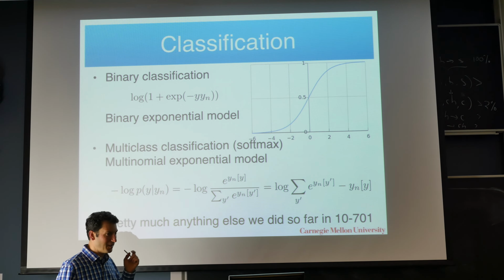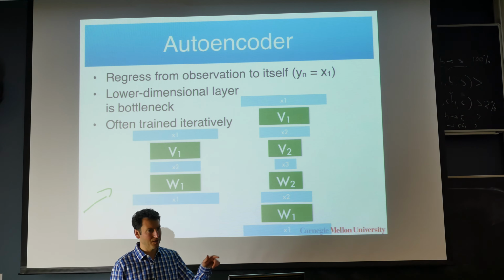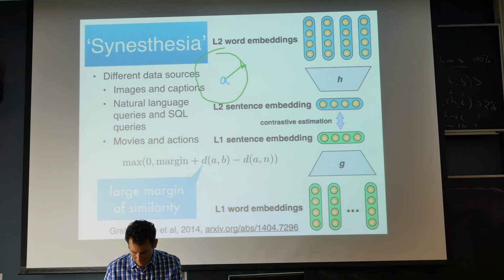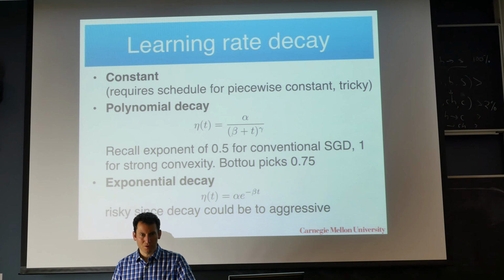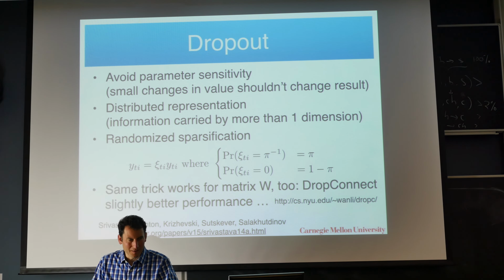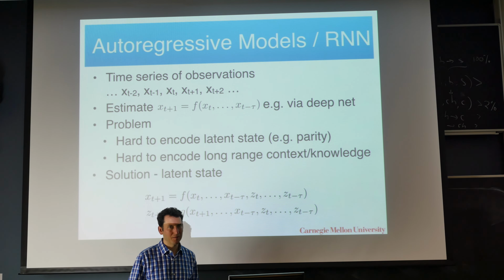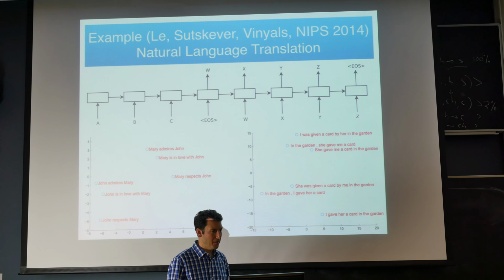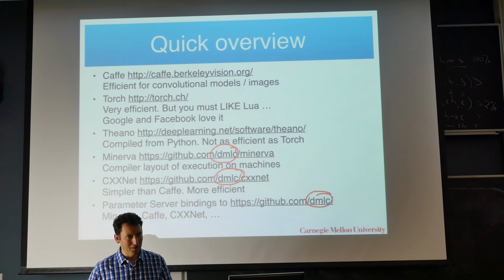9.2 Deep Learning (LSTM & Objectives) - Machine Learning Class 10-701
Part 2, Objective functions, recurrent models, memory, toolkits